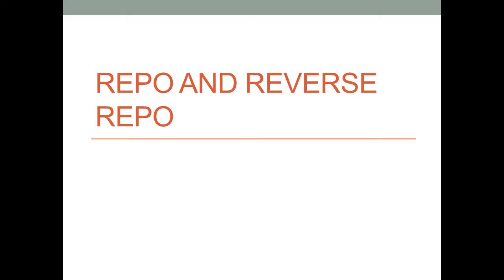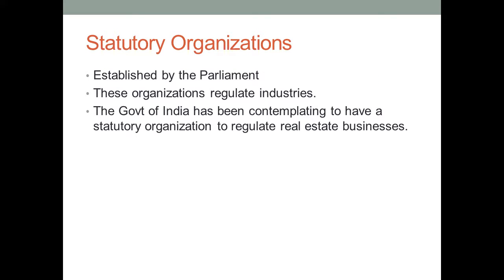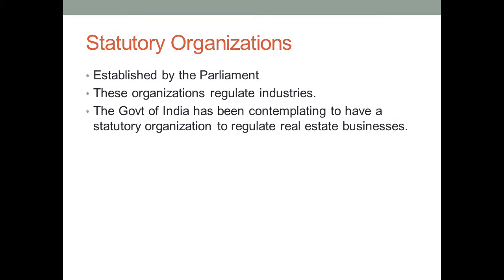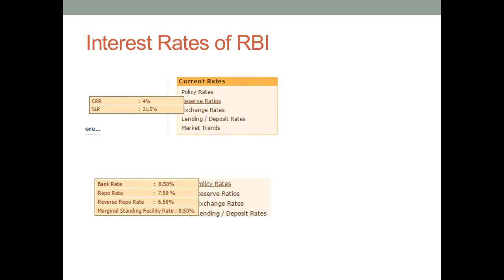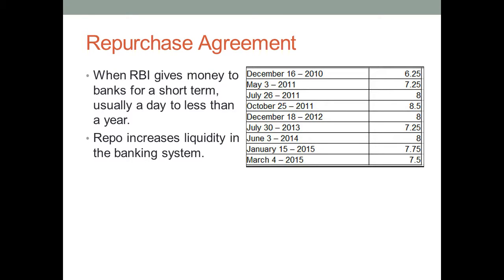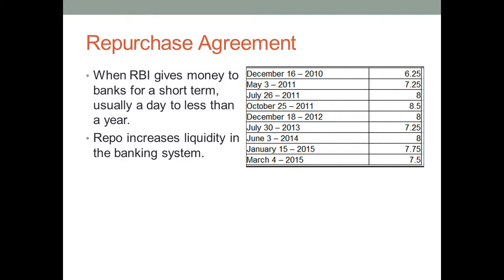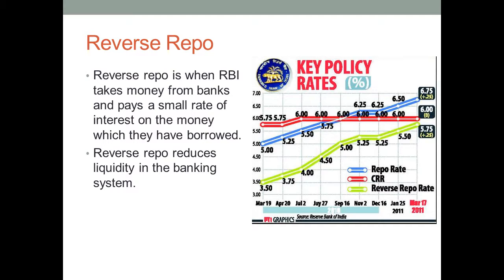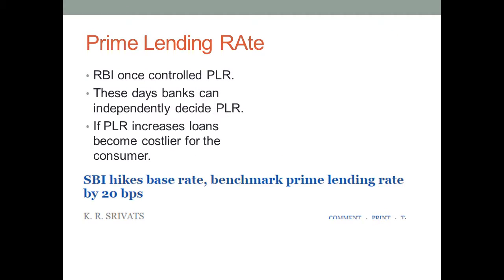RBI - Repo and Reverse Repo (BEST EXPLANATION) - Professor Vipin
Explained in the simplest way possible. As always, better than your colleges.